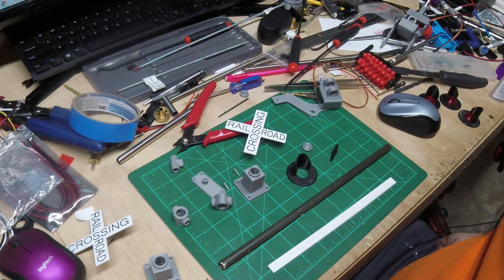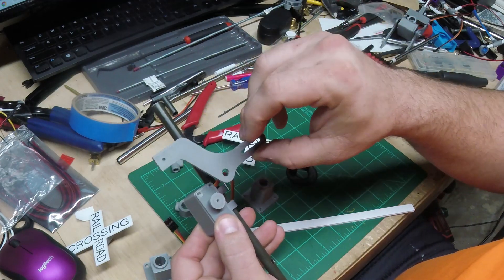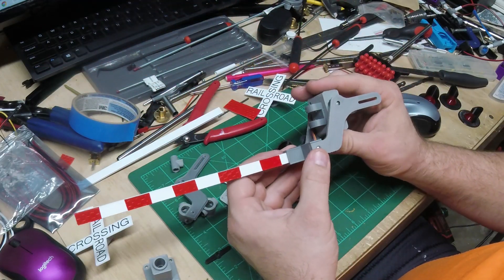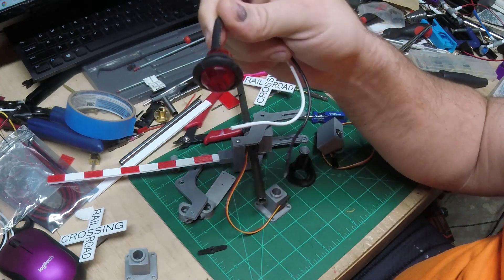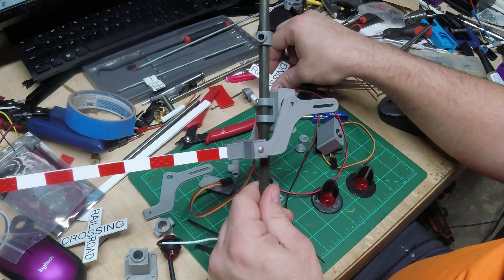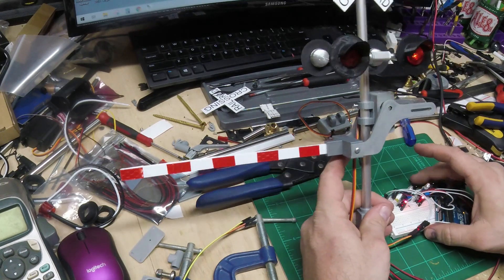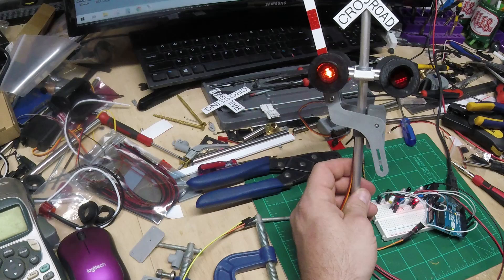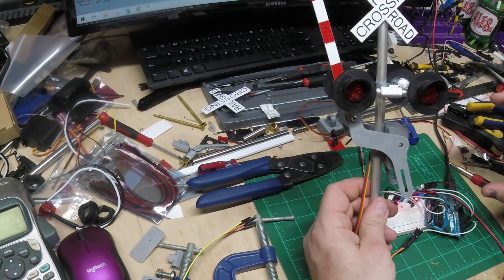Making a 1/14 Scale 4" Gauge Railroad Crossing Gate with Arduino